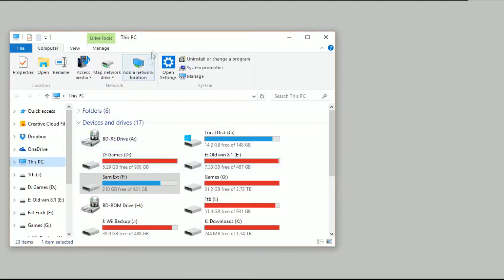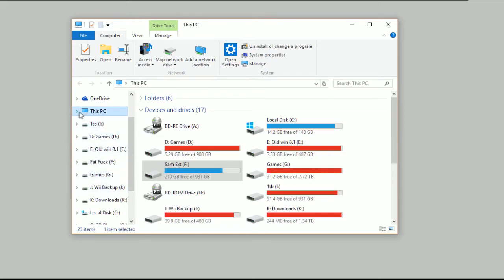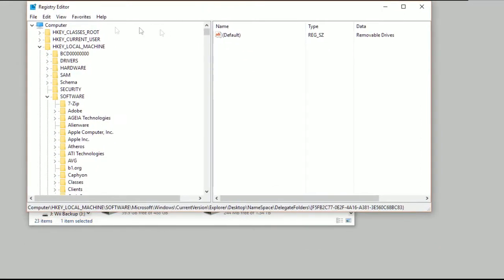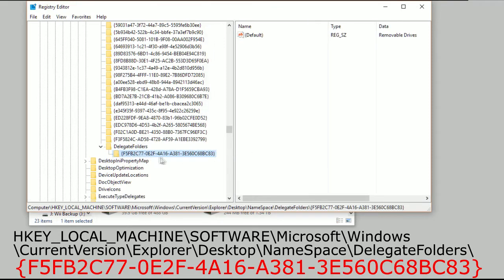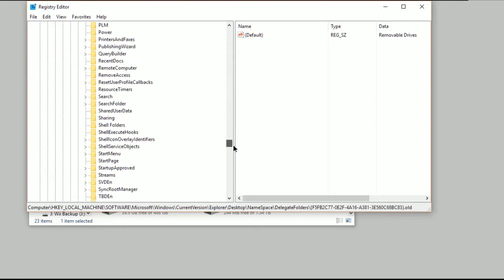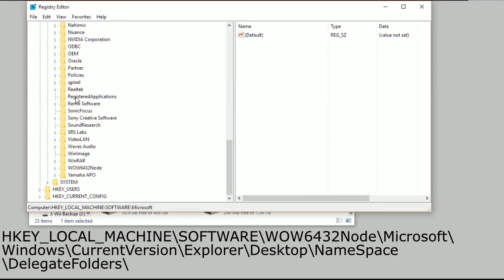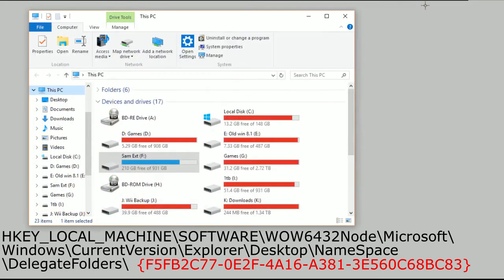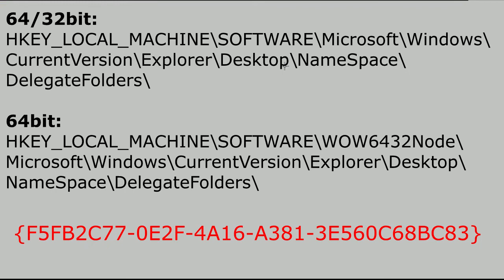Duplicated Hard drives in Windows Explorer - Windows 10 *Fix*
Since the November update, the 'This PC' section of Windows explorer has duplicated the Hard Drives in the side bar.

this simple fix takes about 5 mins to do and will simply supress Windows from showing them twice - The main thing I hated was the fact it orders the drives by drive name and not letter!

Full details are in the video with the Reg keys to rename displayed at the end incase I went too fast.

I hope this helps you as much as it helped me.